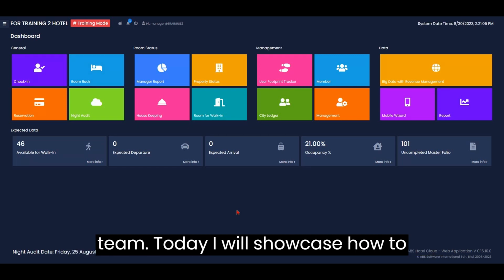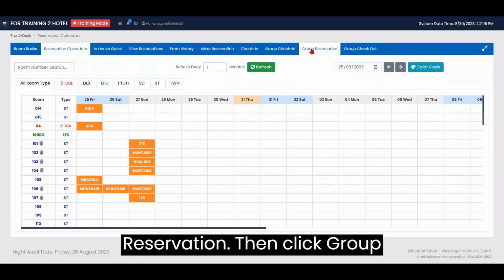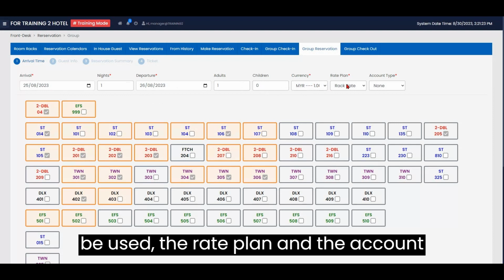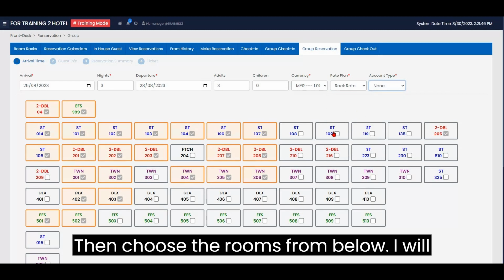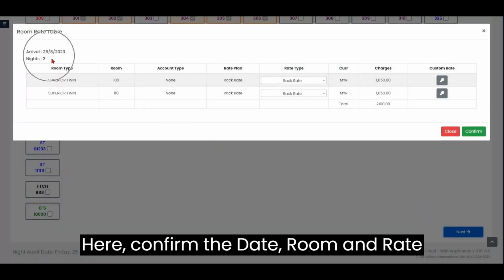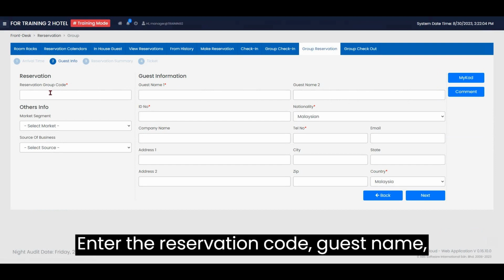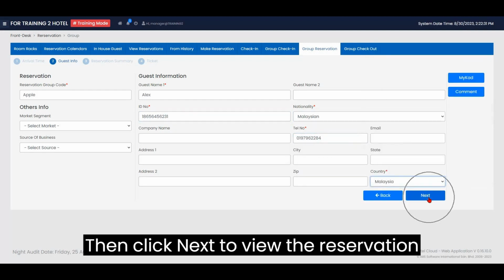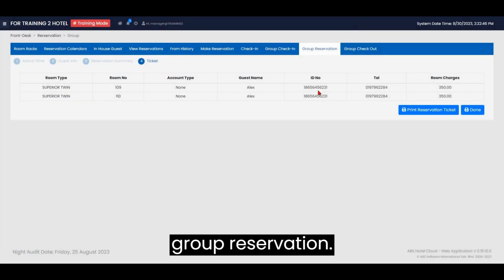How To Create a Group Reservation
In this ABS PMS Cloud training video, learn how to efficiently create a group reservation — the essential process for handling bookings with multiple rooms or guests at once. This tutorial shows you how to set up group blocks, assign room types, and manage booking details seamlessly using ABS Hotel Software.

✅ In this video, you’ll learn:
→ How to access the Group Reservation feature in ABS PMS Cloud
→ Steps to create a group block with multiple rooms and guest details
→ How to customize dates, room types, and rate plans for the group
→ Tips for managing deposits, payments, and split billing
→ Best practices for modifying or closing group blocks efficiently

Ideal for sales teams, event coordinators, front desk staff, and revenue managers organizing group bookings like corporate events, weddings, or tour groups using ABS Hotel Software.